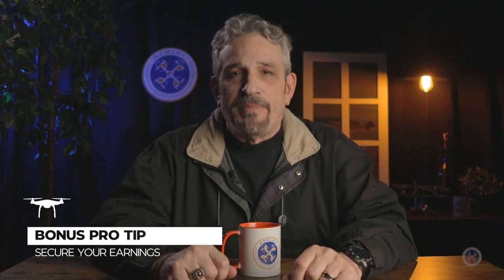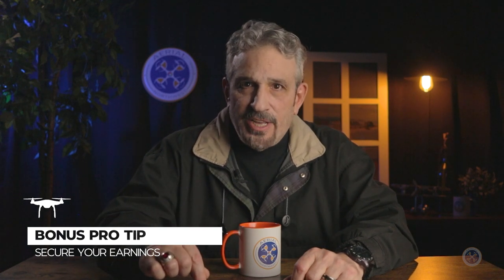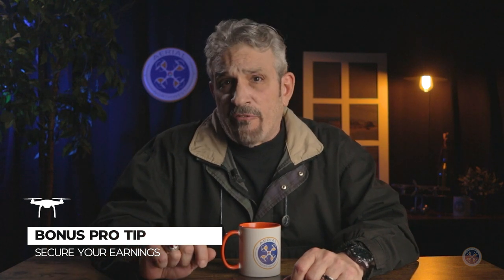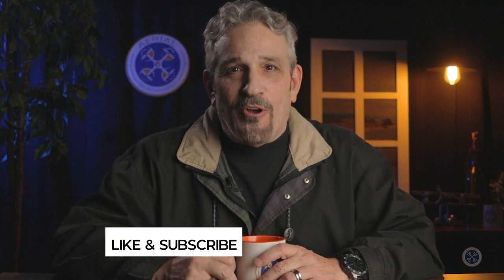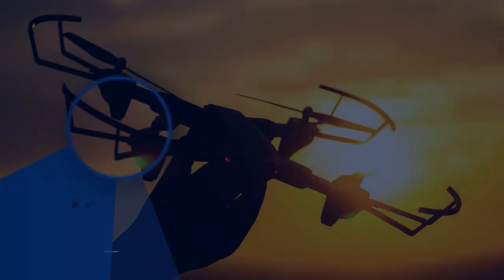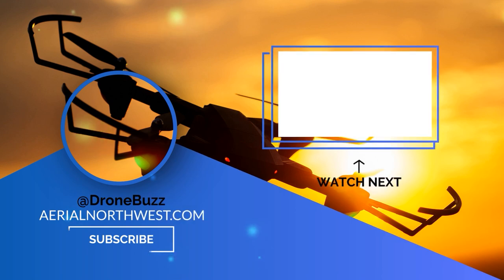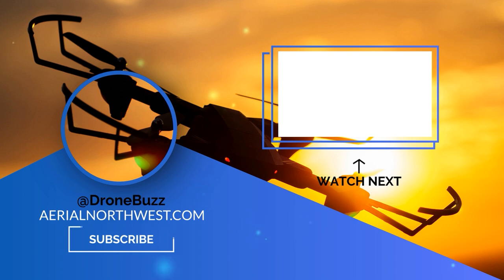Drone Pilot Business Strategy: Getting Paid Faster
In the world of commercial drone services, capturing breathtaking aerial imagery, performing precise inspections, and providing top-notch surveying data is only half the battle. The other half? Ensuring that you get paid swiftly and painlessly for your hard-earned services. Slow-paying clients can be a major source of frustration for commercial drone pilots, causing financial strain and disrupting business operations.

In this Drone Business Strategy Magazine presentation, we will unveil a set of practical tips and strategies to help you ensure quick and trouble-free payments from every client you serve. Say, “goodbye” to late payments and say, “hello” to financial stability and business success!

Timecodes

0:00 - Intro
1:38 - Tip 1: Clear and Detailed Contracts
2:35 - Tip 2: Upfront Deposits
3:10 - Tip 3: Automated Invoicing
3:54 - Tip 4: Flexible Payment Options
4:28 - Tip 5: Effective Communication
5:02 - Tip 6: Late Payment Penalties
5:36 - Tip 7: Building Client Relationships
6:09 - Pro Drone Business Strategy Tip: Secure Your Earnings
6:52 - The Takeaway for Getting Paid Faster

Free Whitepaper: Drone Pilot Business Strategy: Getting Paid Faster

About Tony Marino, MBA, Commercial Drone Pilot: A proud US Navy veteran and a highly creative and impassioned FAA Certified sUAS Commercial Drone Pilot and predominately a straight-forward, "go-to" business expansion strategist and well-known critical thinker, Tony Marino draws upon his earned BSBA in Marketing (summa cum laude) and MBA in Entrepreneurship in lock-step with his real-world expert skill sets in the areas of business strategy, business leadership, creative writing, photojournalism, music, video, and television production, community networking, talent acquisition, linguistics, predictive forecasting, and business performance analyses. Tony has published over 125 articles on the subject of drone pilot business strategy.